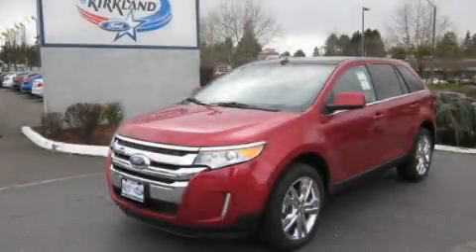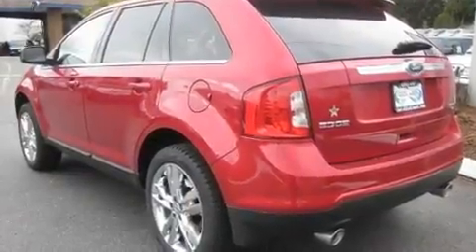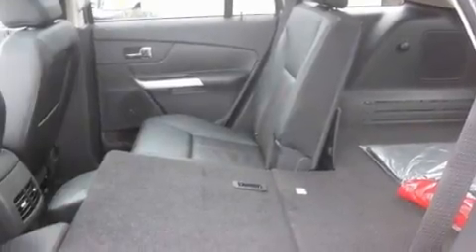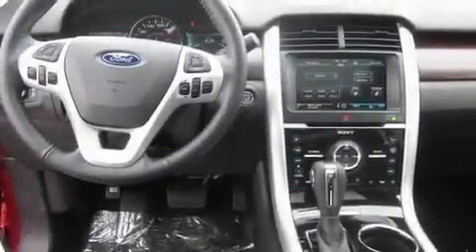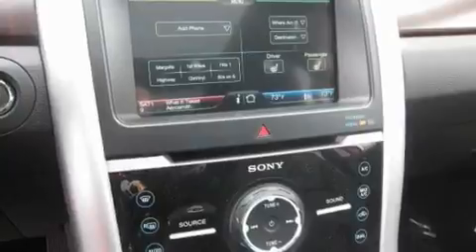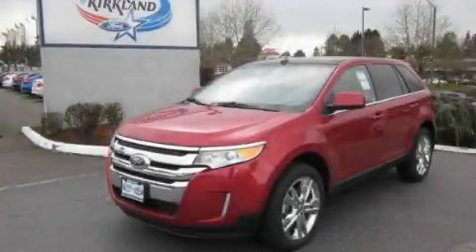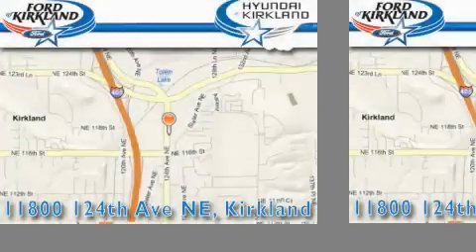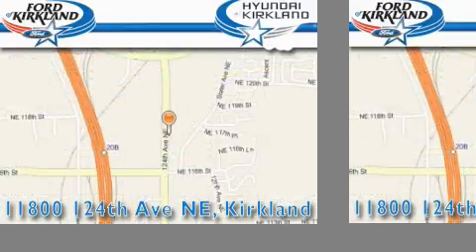2011 Ford Edge Redmond WA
Year : 2011

 Make : Ford

 Model : Edge

 Engine : 3.5L V6 DOHC 24V

 Trans . : Automatic

 Exterior : Red Candy Met

 Miles : 25

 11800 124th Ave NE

 2011 Ford Edge Kirkland WA